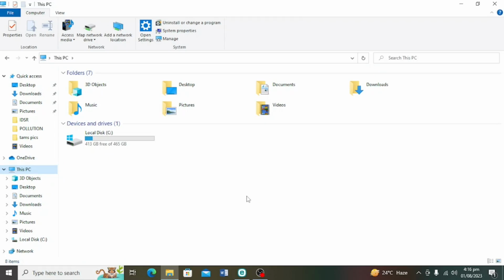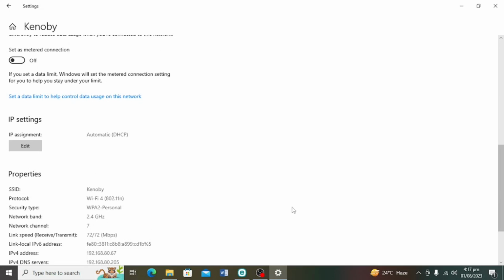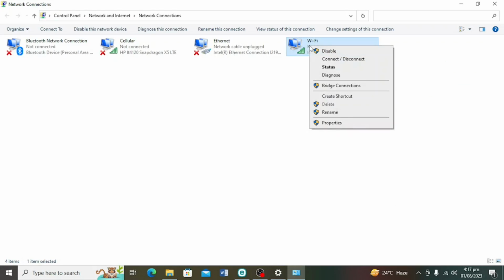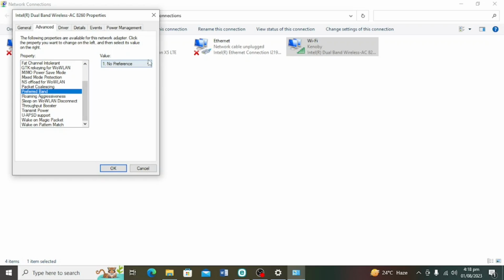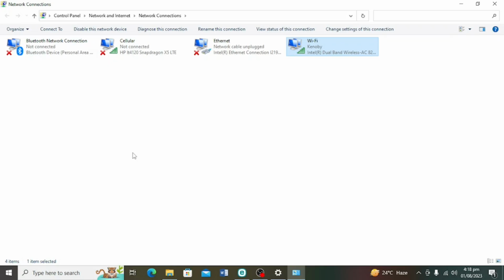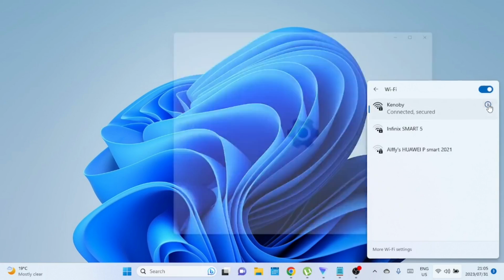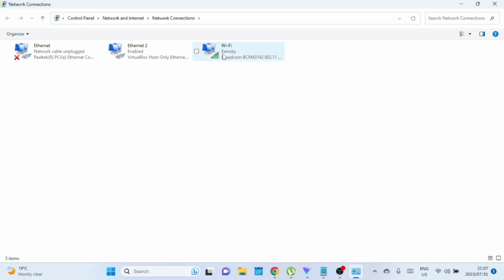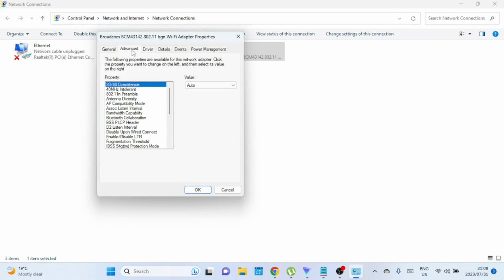How To Force 5 GHz WiFi on Windows 11 | 10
In this video, we're going to show you how to force your Wi-Fi connection to use the 5 GHz band on Windows 11 and 10.

First, let's talk about why you might want to do this. By default, your Wi-Fi will automatically select the best frequency band, which might be 2.4 GHz or 5 GHz. But sometimes, you might find that your Wi-Fi performs better on the 5 GHz band, which typically offers faster speeds and less interference.